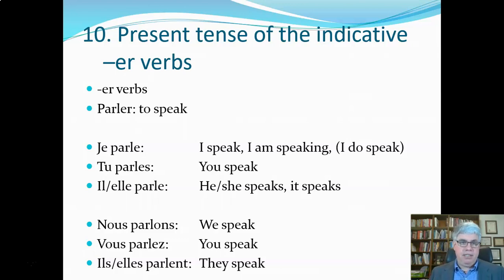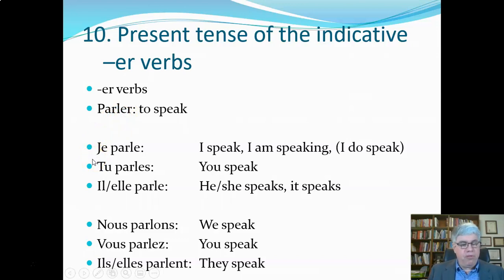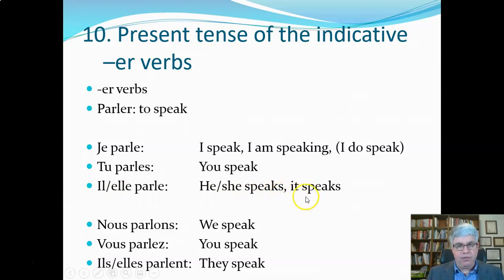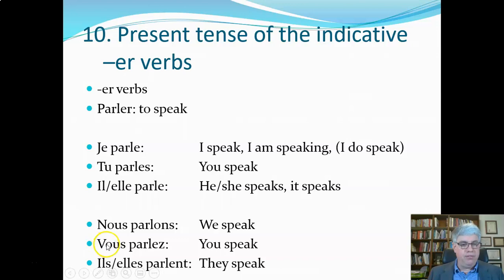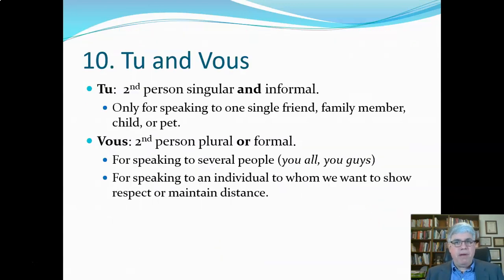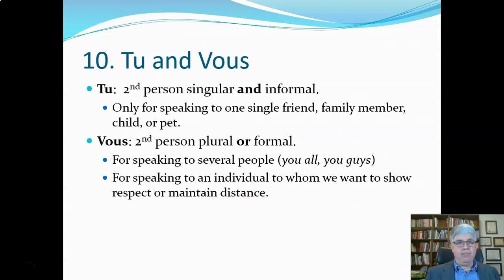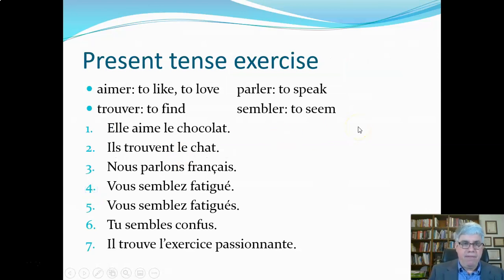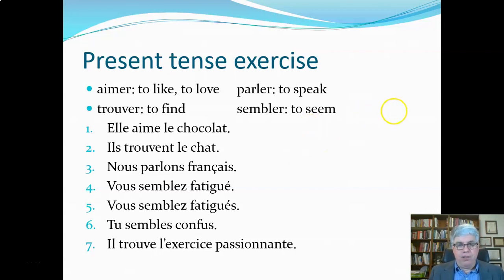Ch 2 Part 1 French for Reading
A presentation on Chapter 2 of French for Reading by Sandberg and Tatham. The PowerPoint for the whole chapter can be downloaded